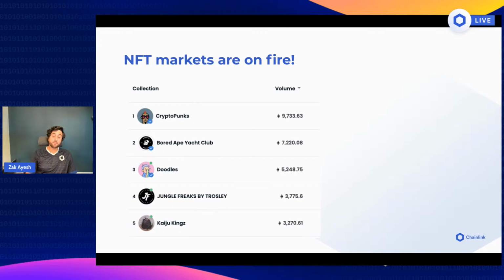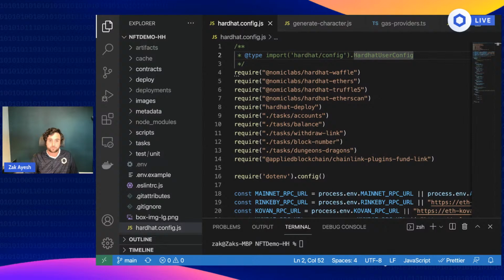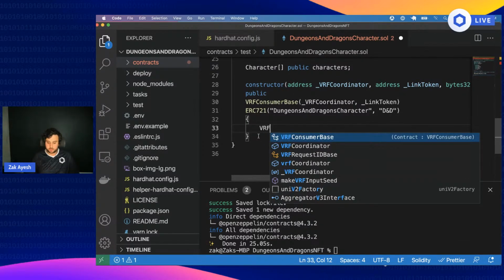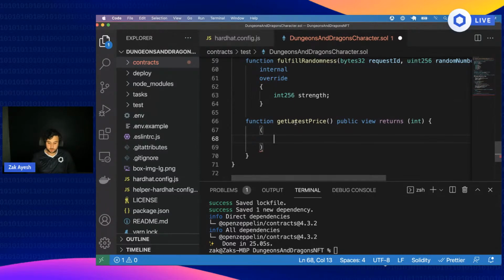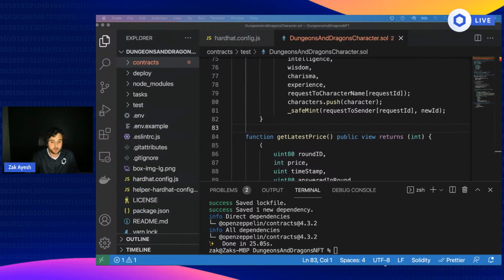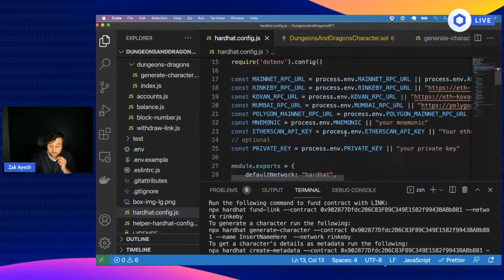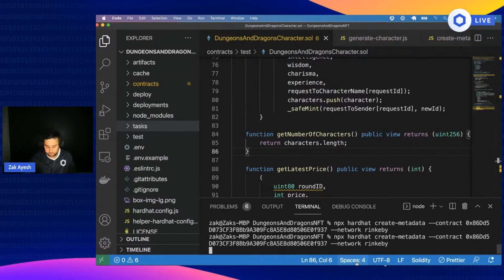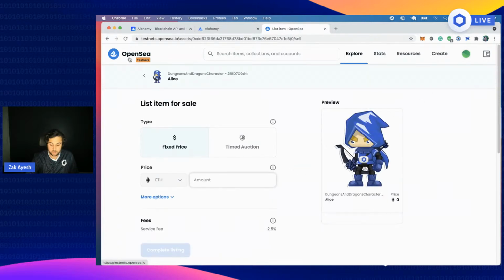Code-Along: Building an NFT with Filecoin